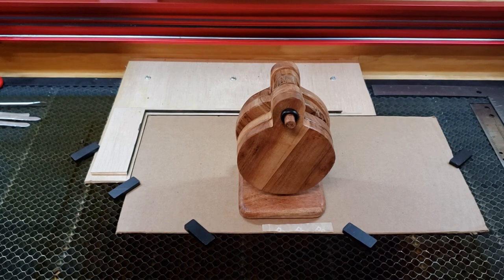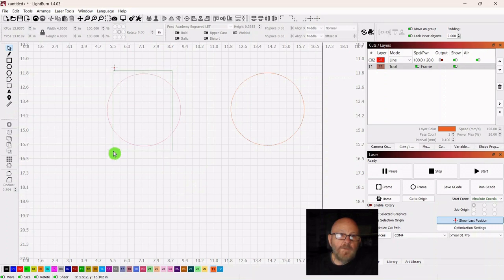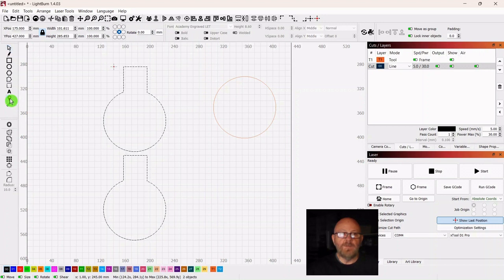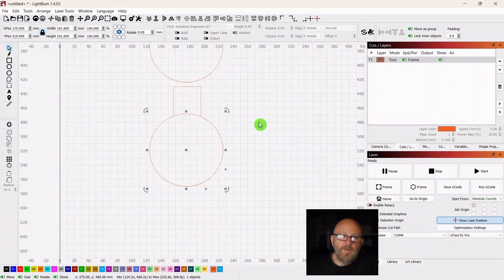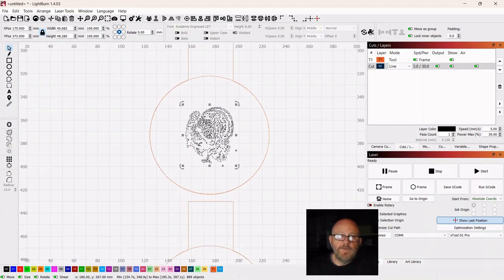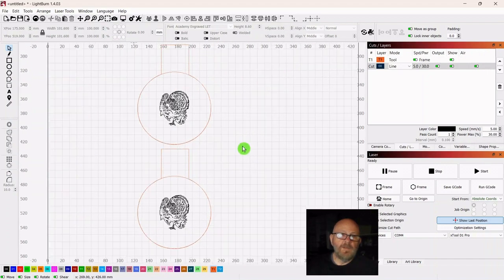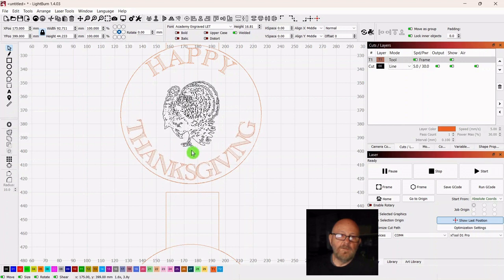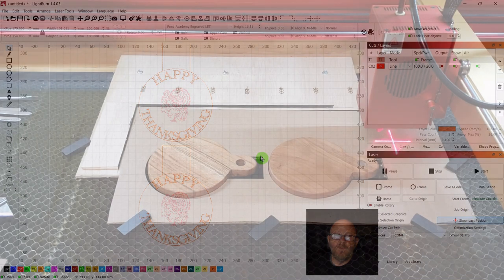Engrave Thanksgiving Coasters | Beginner Laser Project #15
This video describes and demonstrates the creation of Thanksgiving coasters using Lightburn laser cutting software and the XTOOL D1 Pro 40W laser.

Chapters:
0:00 Intro
0:52 Setup template - Lightburn step-by-step
5:18 Cut out template
6:40 Setup vector & text - Lightburn step-by-step
15:31 Burn vector & text on coasters
16:50 Final project results and review